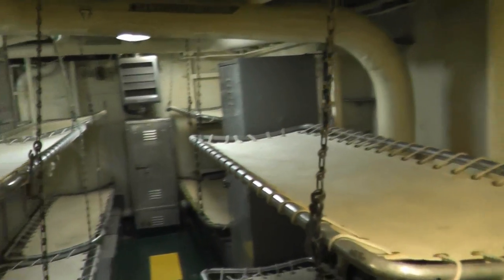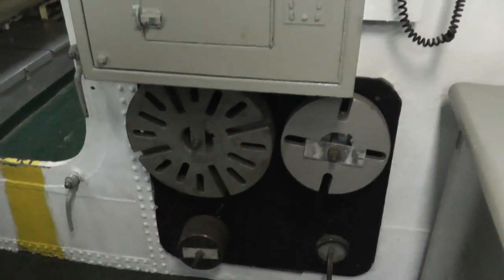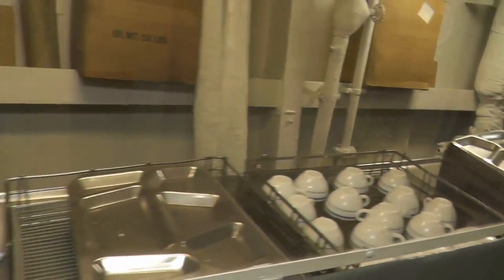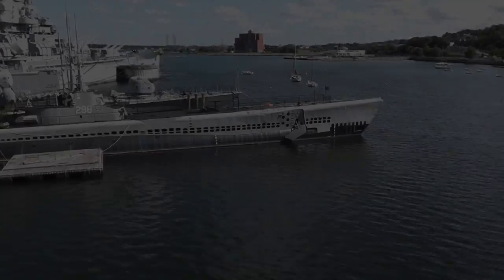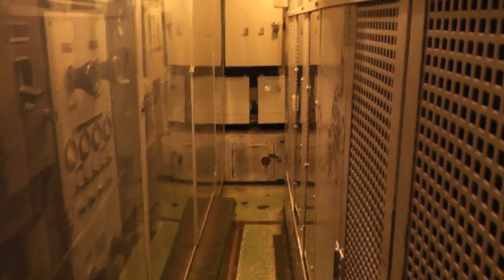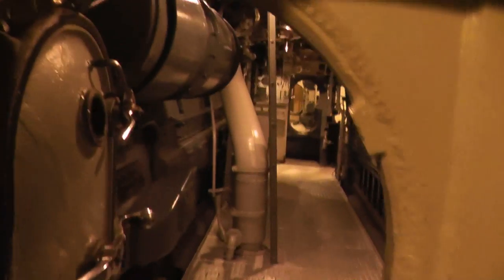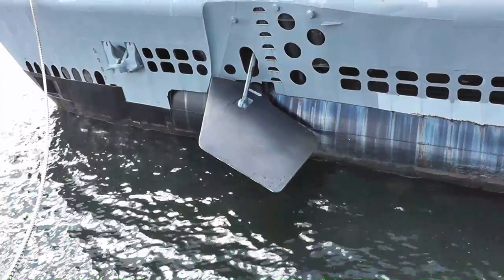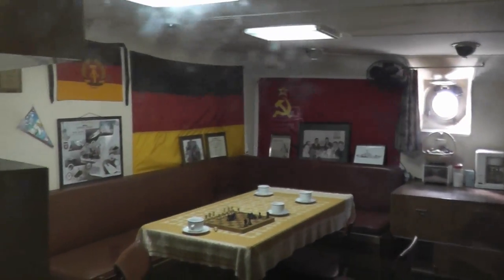Field Trip to Battleship Cove Fall River M.A. Part 1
We take a little trip down to battleship cove.
In this video we board the USS Joseph P. Kennedy, Jr. a FRAM I modernized Gearing class destroyer,  The USS Lionfish a Balao diesel/electric submarine, and  the Hiddensee a Russian built  Tarantul I class missile corvette that was part of the East German navy.   Machine shop @ 4:19  Part 1 of 2

P.S.  Sorry about the loud intro.